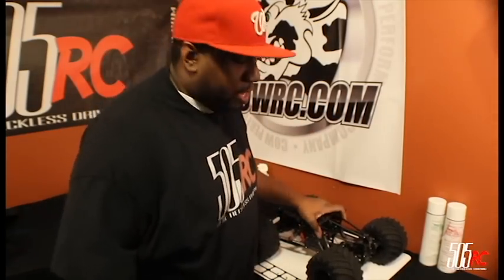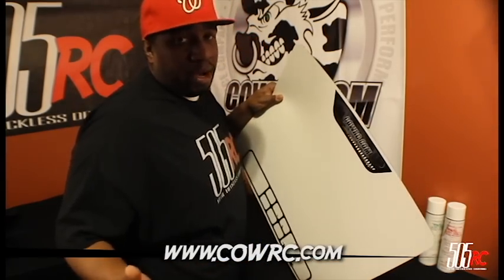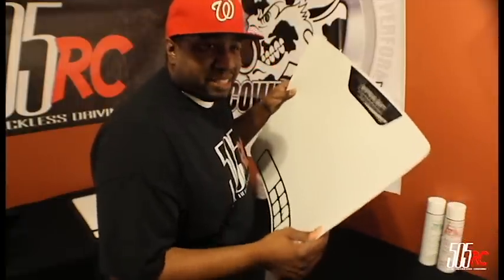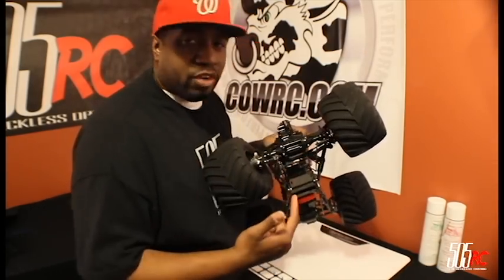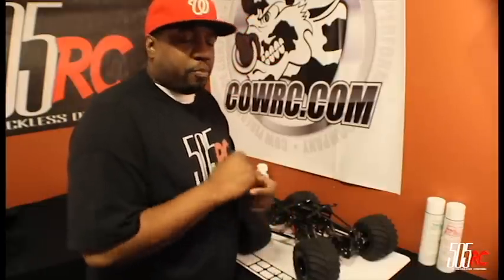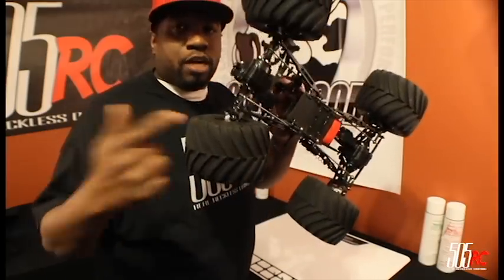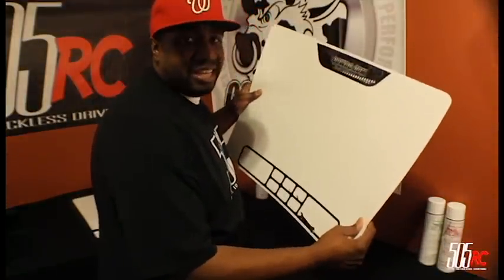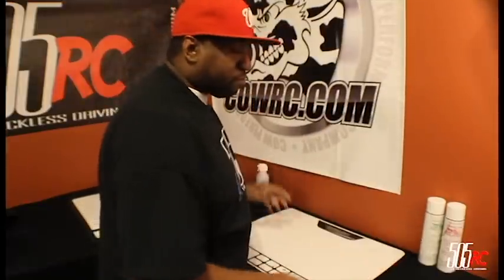CowRC 19" x 24" Mat Review